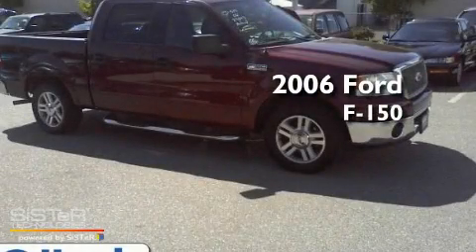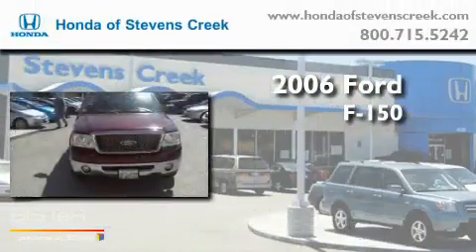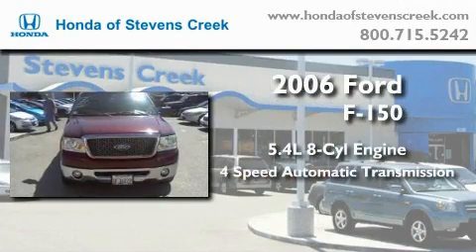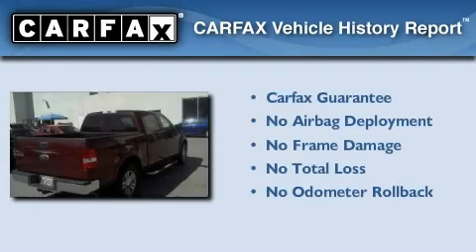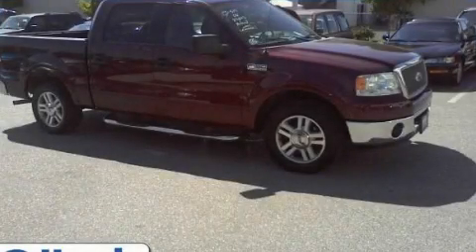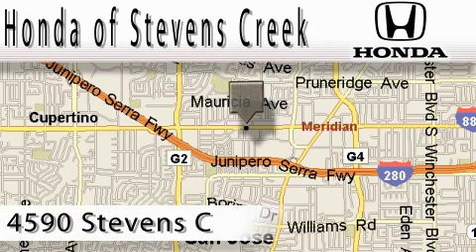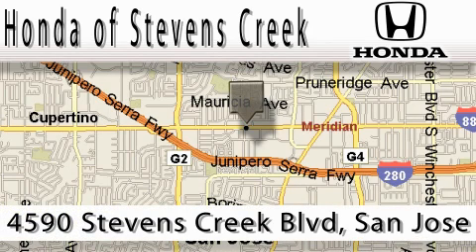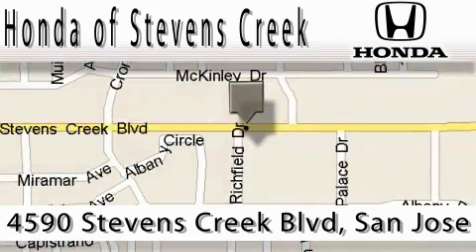Pre-Owned 2006 Ford F-150 SuperCrew San Jose CA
Year: 2006
 Make: Ford
 Model: F-150 SuperCrew
 Engine: 5.4L V-8cyl
 Trans.: 4-Speed Automatic
 Exterior: Maroon
 Miles: 85,823
 Interior: Black

 Preowned 2006 Ford F-150 SuperCrew San Jose CA